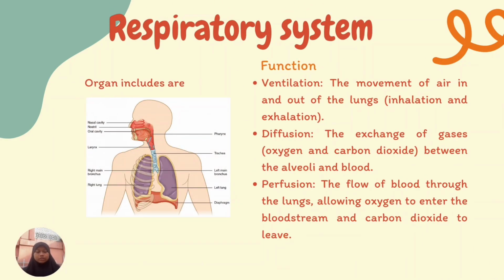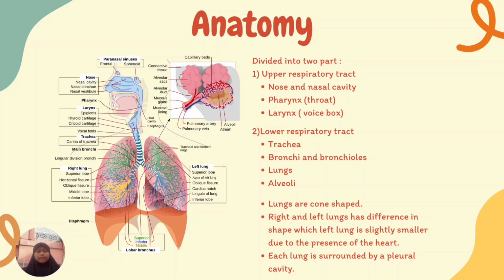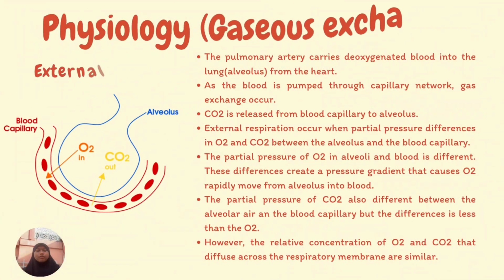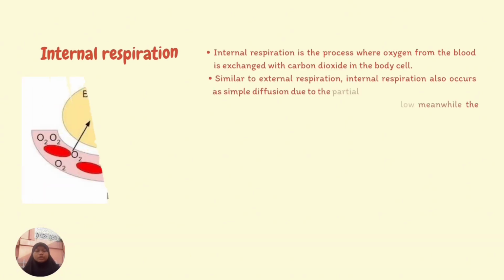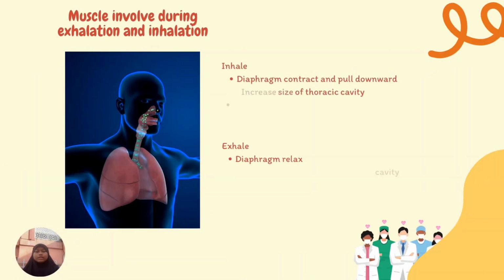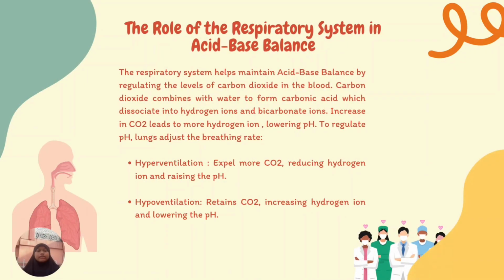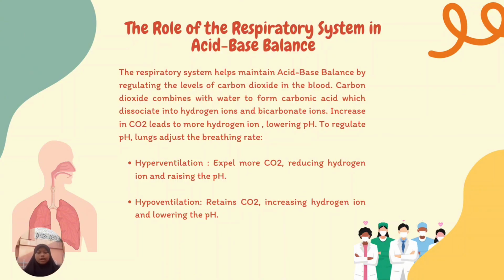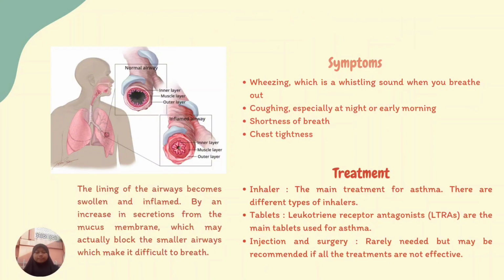7.6 :: PULMONOLOGIST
NURUL UMIE SOLEHA BINTI MAD LAKIM BM24110056